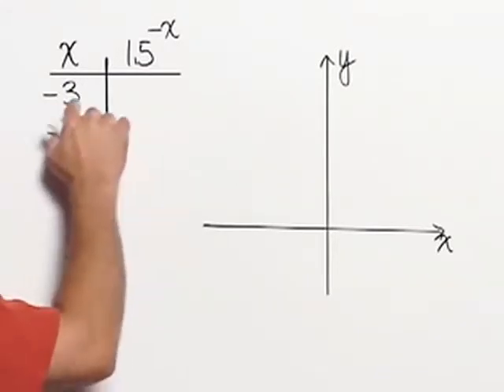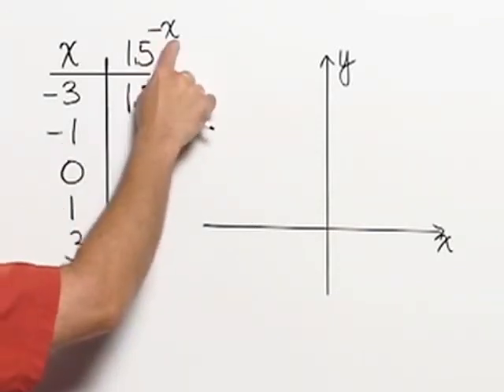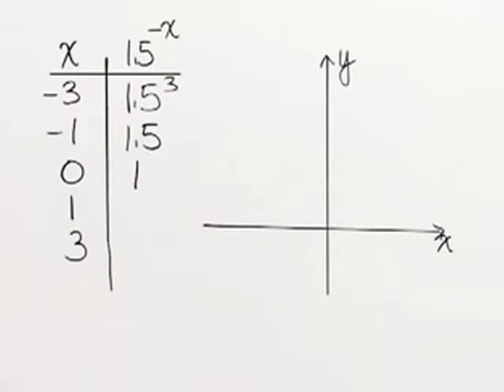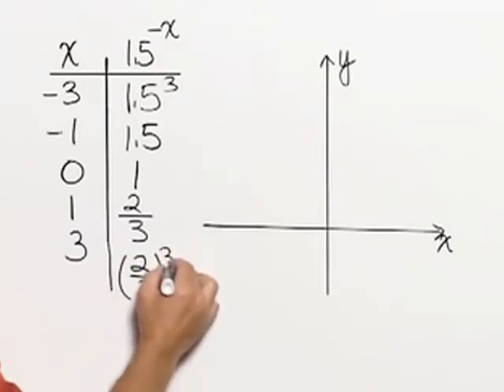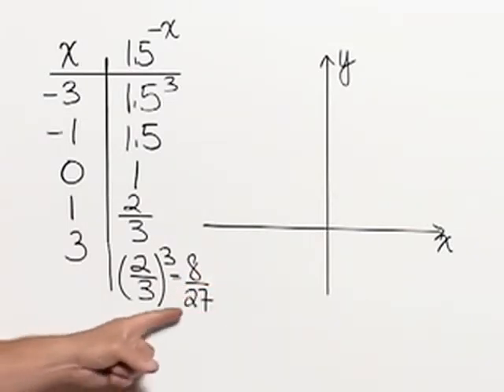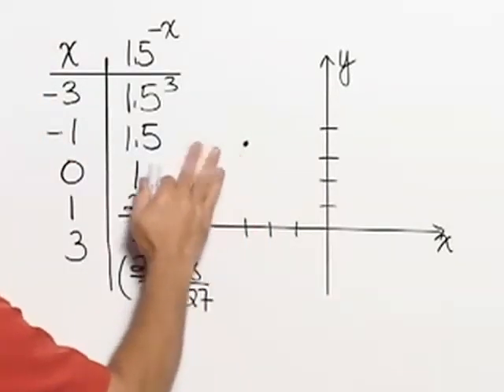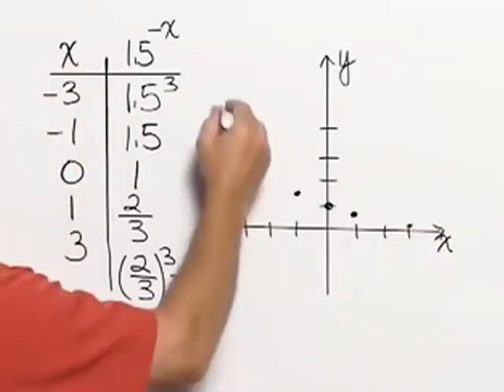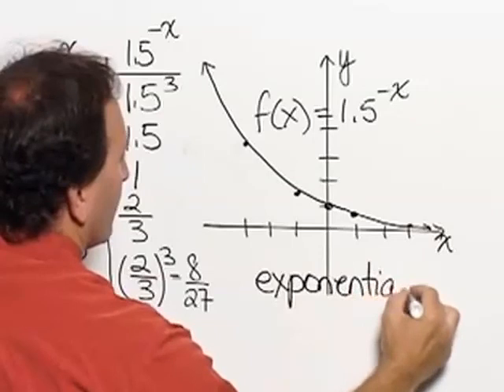Rockswold/Krieger Beginning and Intermediate Algebra Chapter Test Prep: Ch. 12 Ex. 8